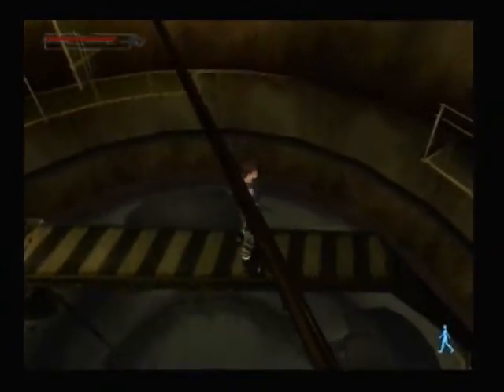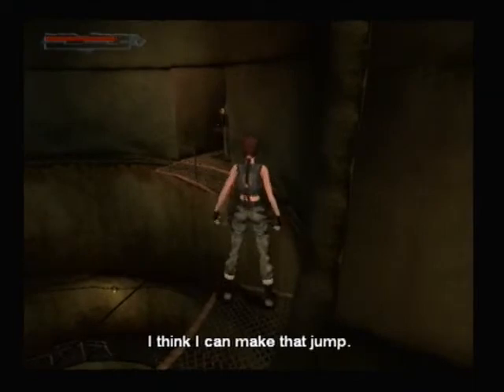Louvre Storm Drains Glitchless No Kills Run (Tomb Raider Angel Of Darkness No Kills Challenge)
After watching Secretub complete the whole of Tomb Raider 2 while only doing forced kills, I decided I wanted to try a similar challenge and so I did a No Kills Run and Secrets No Kills Run for Tomb Raider 1, No Kills Run and Secrets No Kills Run for Tomb Raider 3, Semi-Secrets No Kills Run for Tomb Raider 2 and Glitchless Secrets No Kills Run for Tomb Raider Chronicles and Tomb Raider Last Revelation. A No Kills Run is when you complete a game only doing mandatory Kills and a Secrets No Kills Run is where you complete a game collecting all Secrets and only doing Mandatory Kills. A Glitchless Secrets No Kills Run is when you do a game while collecting all Secrets, only doing Mandatory Kills and not using any Glitches and a Semi-Secrets No Kills Run is where you do a game only doing mandatory kills and collecting all secrets on some of the levels and no secrets on other levels.

I've now decided to start a Tomb Raider Angel Of Darkness Glitchless No Kills Run, where I will be completing the game while only doing Mandatory Kills and not using any Glitches. In this video you see me complete Louvre Storm Drains, the ninth level in the Paris Section and ninth level in the entire game. There are no mandatory kills in this level and so my Kill Count stays on zero.

In Tomb Raider 1 there were four mandatory kills in both the No Kills run and Secrets No Kills run:
Larson on Tomb of Qualopec
Pierre on Tomb of Tihocan
Torso Boss on The Great Pyramid
Scion on The Great Pyramid

In Tomb Raider 3 there were nine mandatory kills in both the No Kills Run and Secrets No Kills Run:
Two in Temple Ruins
Tony in Caves of Kaliya
An MP gunman in High Security Compound
An MP Gunman in Area 51
Puna in Temple of Puna
Willard (x3) in Meteorite Cavern

In Tomb Raider 2 there were twenty three mandatory Kills:
Two men in Offshore Rig
Two men in Diving Area
The Guardian in Ice Palace
The Dragon and one Spearman in The Dragon’s Lair
The sixteen enemies in Home Sweet Home

In Tomb Raider Chronicles there were fourteen mandatory kills:
The Statue and Machine in Trajan's Markets
The Statue and Swordsman in Colosseum
Two human enemies in the Base
Two human enemies in The Submarine
Two human enemies in Sinking Submarine
Two human enemies in The Thirteenth Floor
Two Robots in Red Alert

In Tomb Raider Last Revelation there were eight mandatory kills:
Three Gunmen in Valley Of The Kings
The Horseman in The Lost Library
The two Ice Elements in City Of The Dead
A Gunman in The Sphinx Complex
The Scorpion in Menkaure's Pyramid